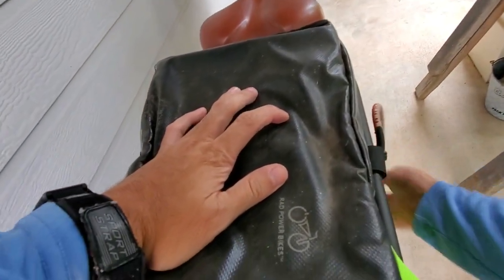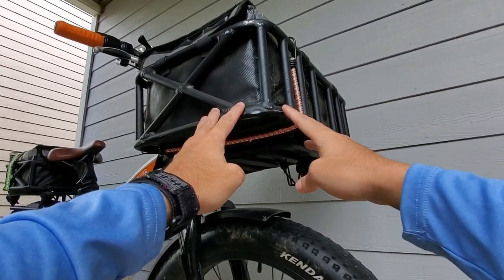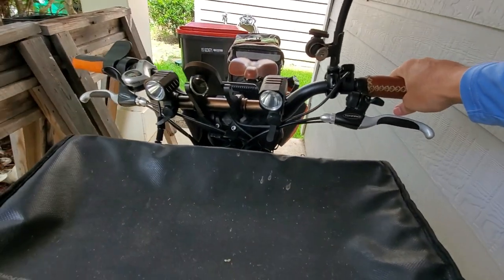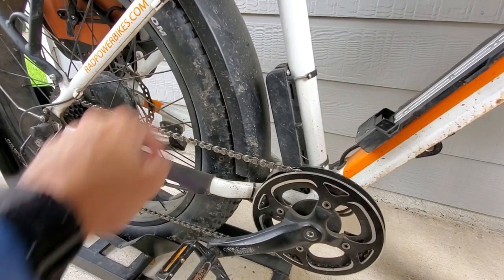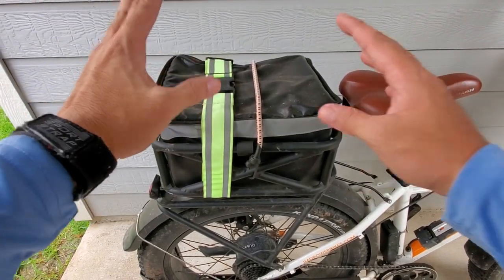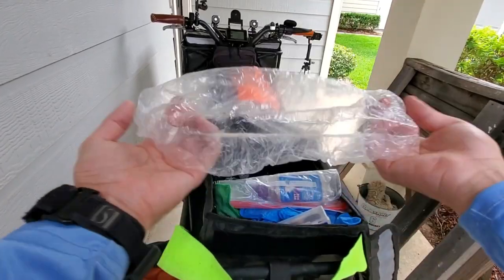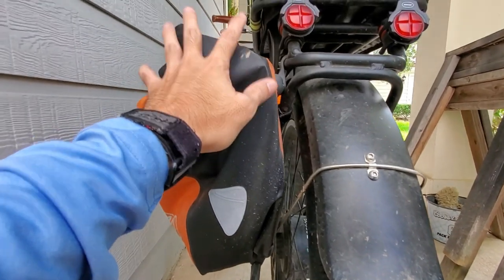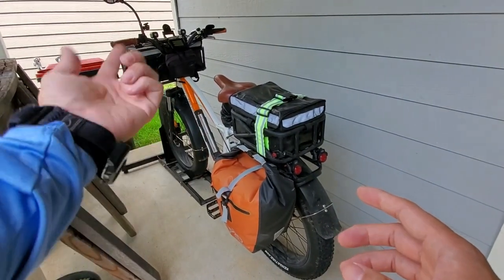Radrover 2 Year Review Is It Worth It?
FlexiFreeze Professional Series Ice Vest - Charcoal

FlexiFreeze Professional Series Replacement Refill Panels for Pro Series Ice Vests

3M Particulate Respirator 8210, N95, Smoke, Dust, Grinding, Sanding, Sawing, Sweeping, 20/Pack

BASE CAMP Dust Breathing Mask Activated Carbon Dustproof Mask with Extra Carbon N99 Filters for Pollen Allergy Woodworking Mowing Running Cycling Outdoor Activities (Black)

AMMEX Medical Blue Nitrile Gloves - 4 mil, Latex Free, Powder Free, Textured, Disposable, Non-Sterile, Medium, APFN44100-BX, Box of 100

KBH-07 RED Balaclava Visor Mask with Adjustable Zipper Hat Skull Cap

Stay Warm When is Cold Windproof Winter Aviator Collection Trooper Trapper Hunting Hat Aviator Winter USA Flag Ushanka Bike (One Size, 4)- High Vis Mask (Black)

by Te-Rich

by Luditek

Seavenger SeaSnugs Beach Socks | Sand Skins for Outdoor Volleyball and Soccer | Kids, Mens, Womens (Mosaic, 3X-Small)
by Seavenger

crocs Men's Swiftwater Sandal,Espresso/Espresso,10 M US
by Crocs Footwear

by Beats